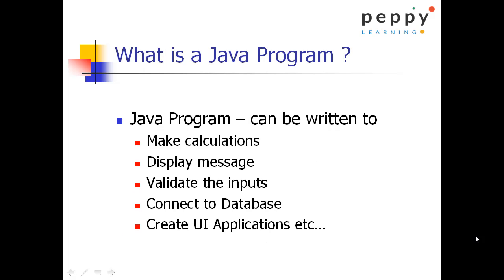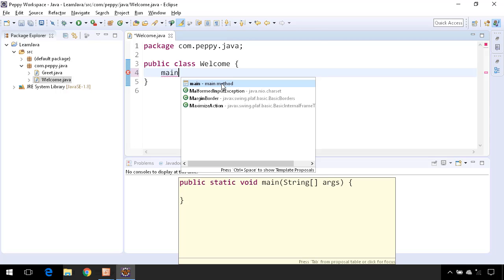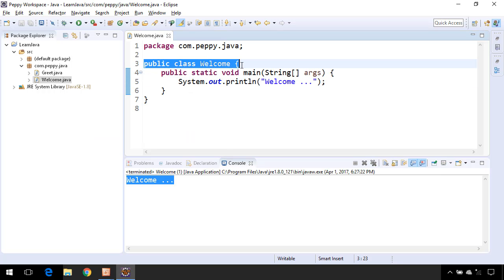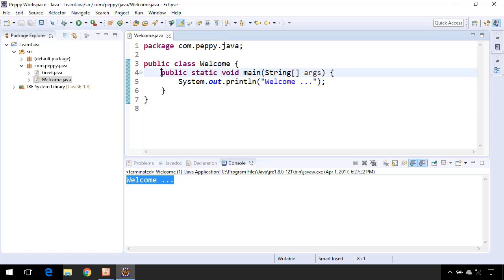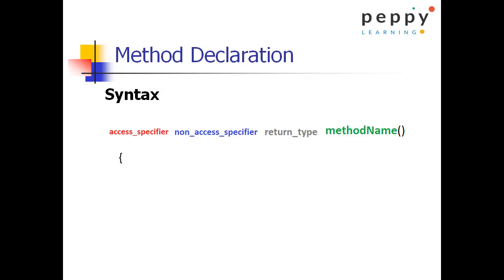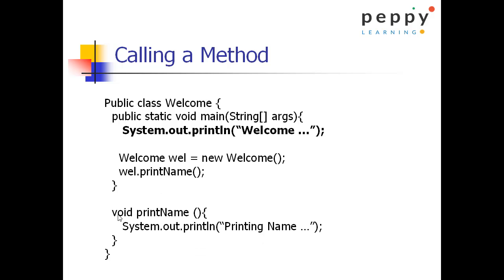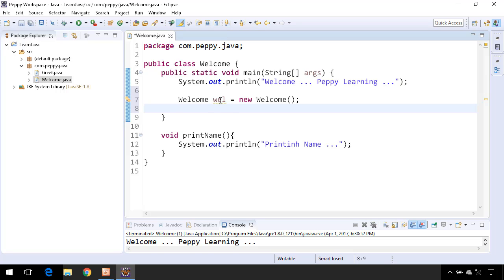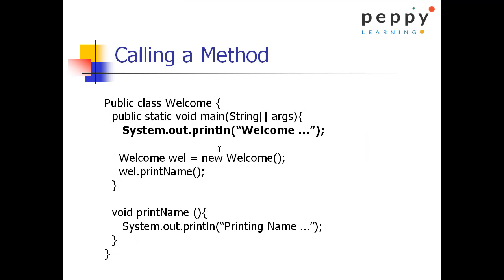6 JavaProgram Explained